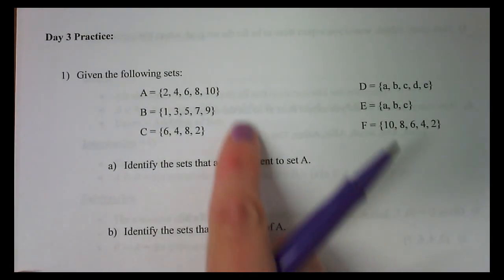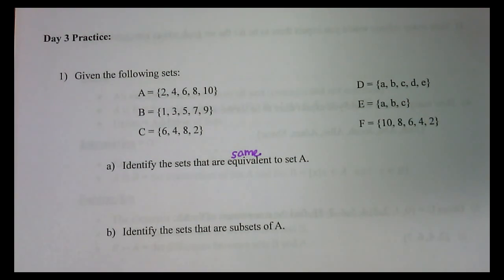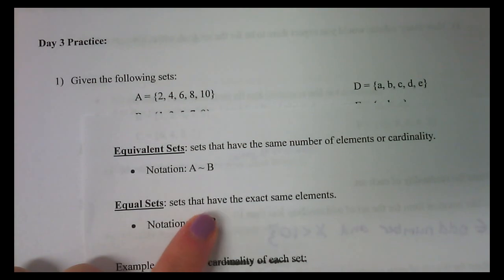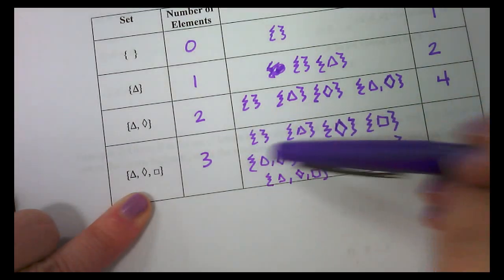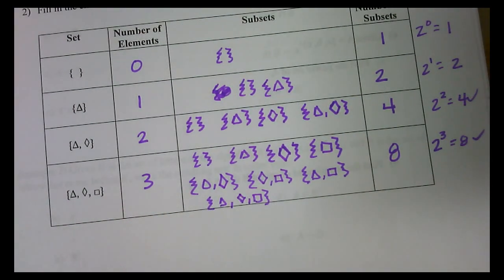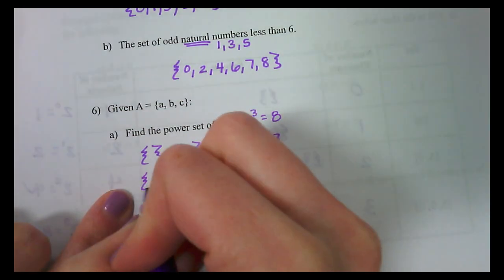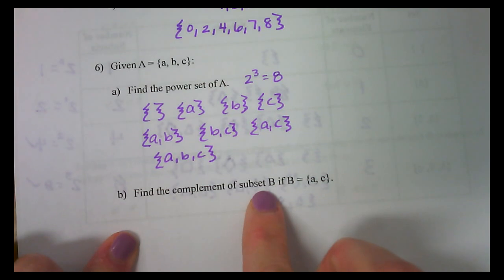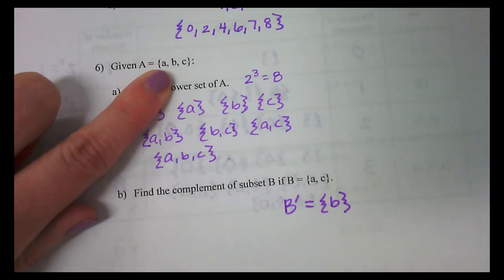MCLA Unit 12 Day 3 Practice